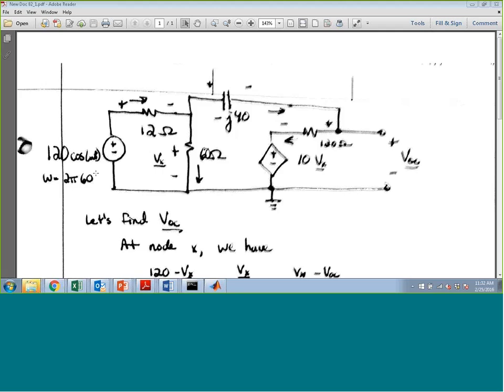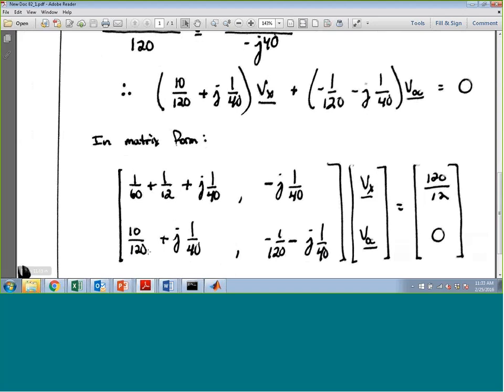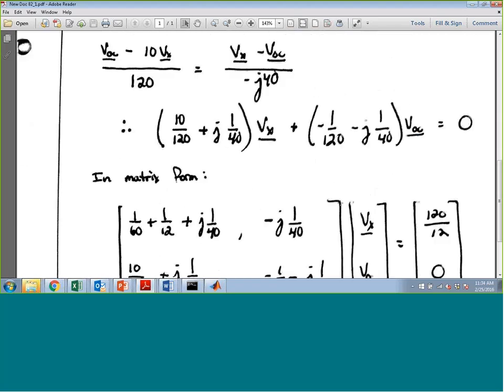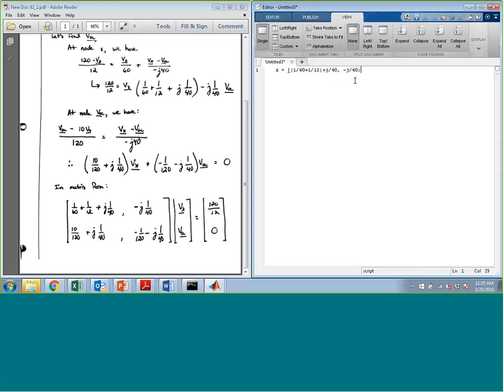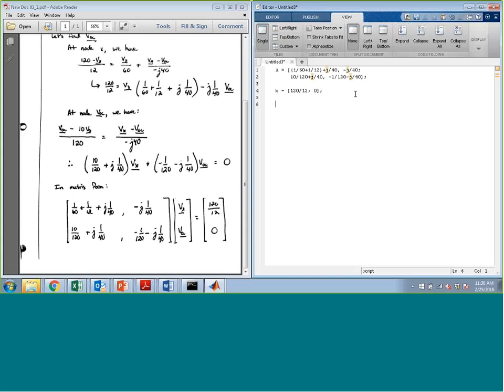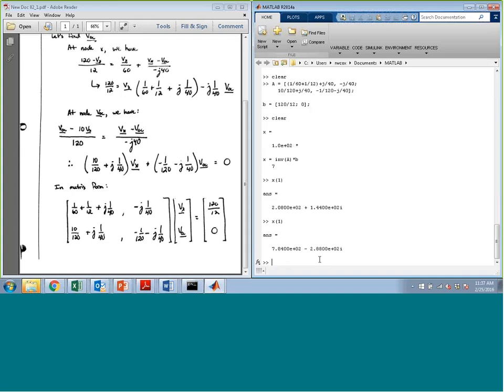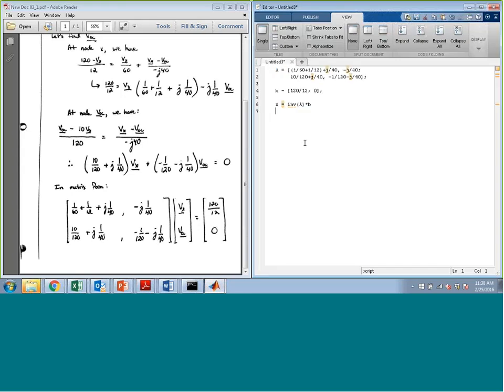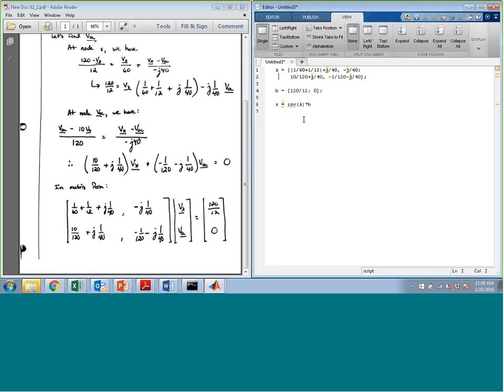Solving Simultaneous Equations in Matlab